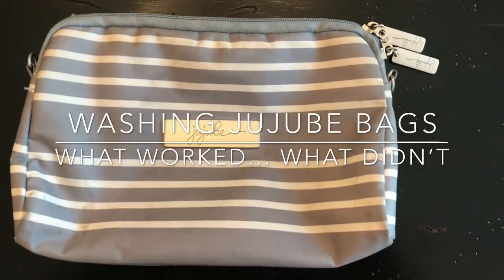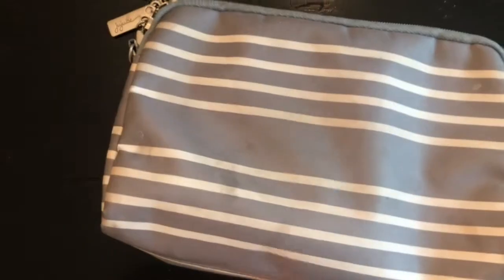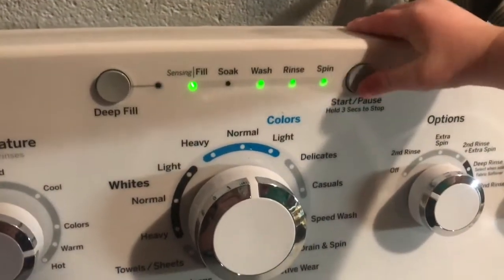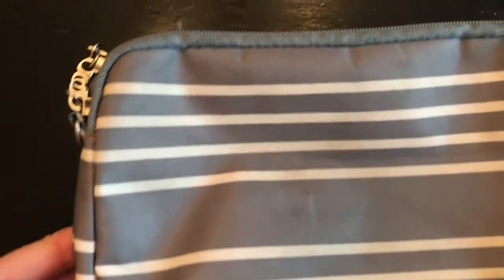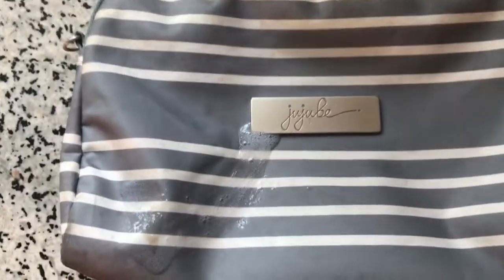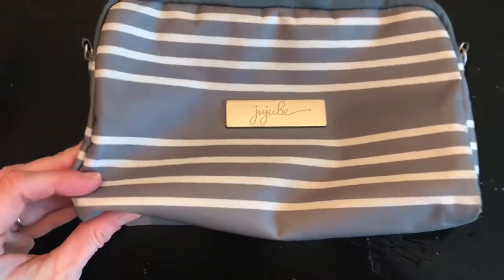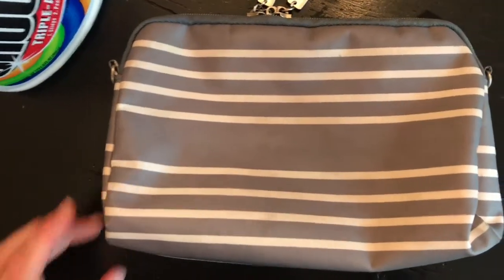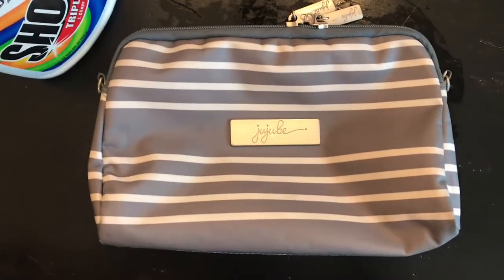Cleaning Washing JuJuBe Bags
I figured a short video of what worked and what didn’t work when washing my JuJuBe set piece for the first time might be helpful for someone! Spoiler: spot cleaning with Shout did the trick. Thanks for swinging by!